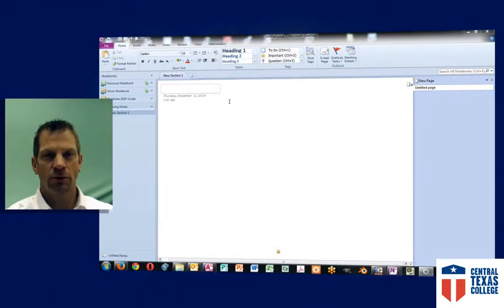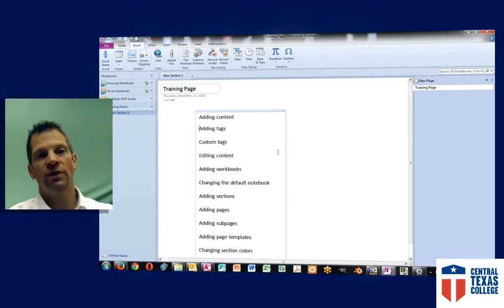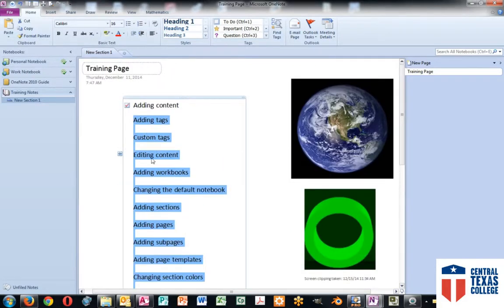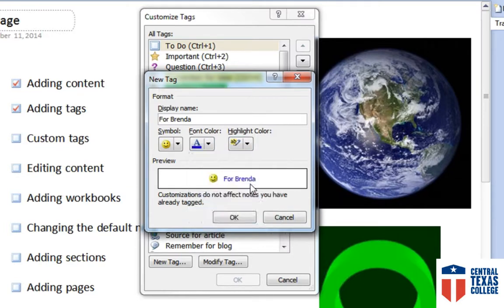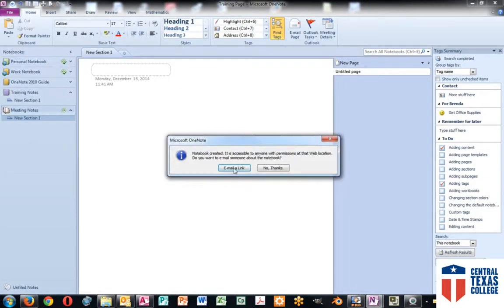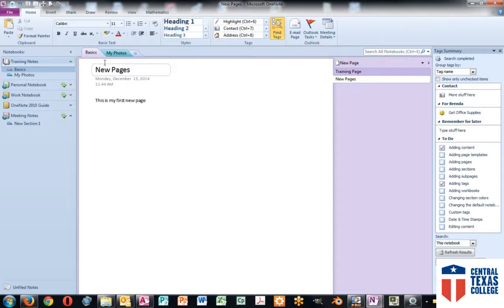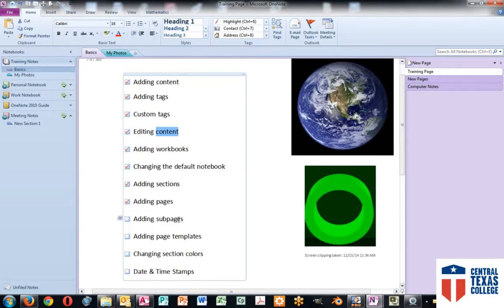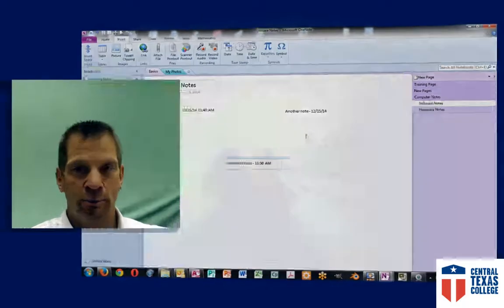Adding Basic Content to OneNote